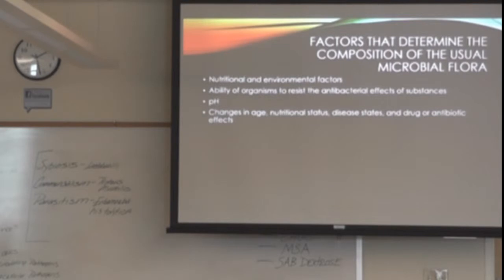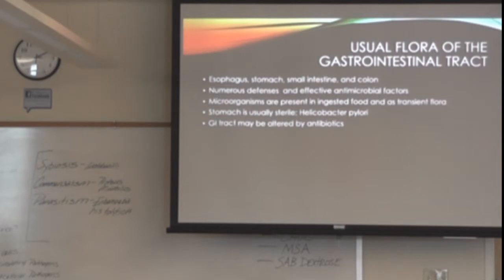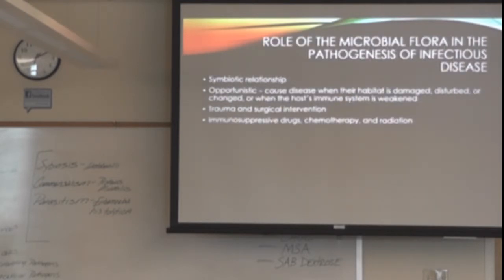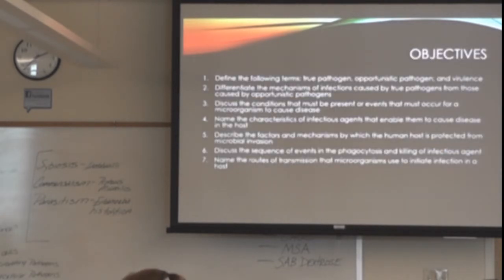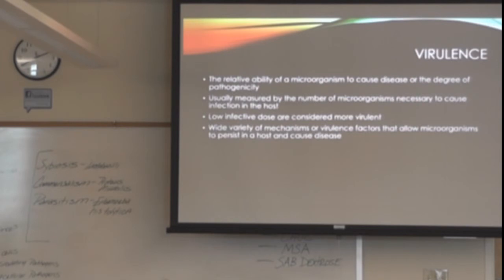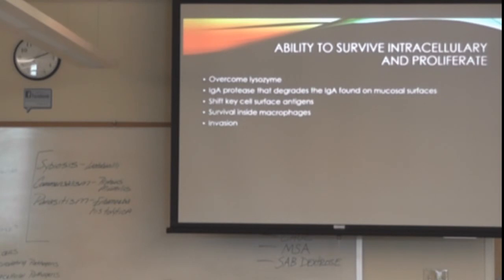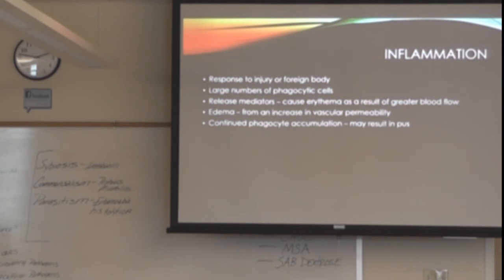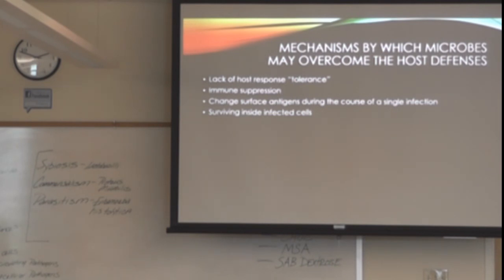Santa Fe College: Pathogenic Microbiology Host Interactions & Pathogenesis of Infections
Pathogenic Microbiology Lecture: Host Interactions & Pathogenesis of Infections
Chapters 3 & 4
Instructor: Mary El-Semarani